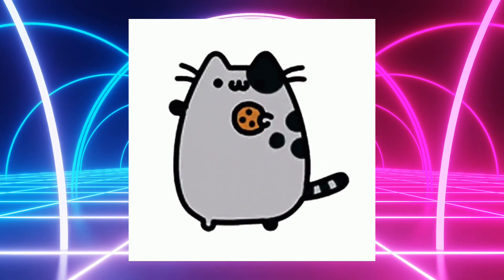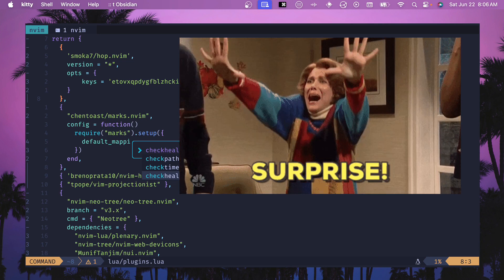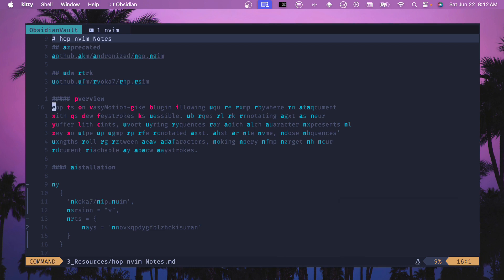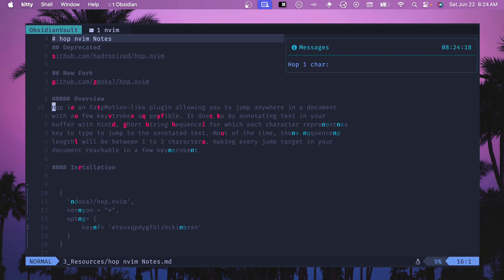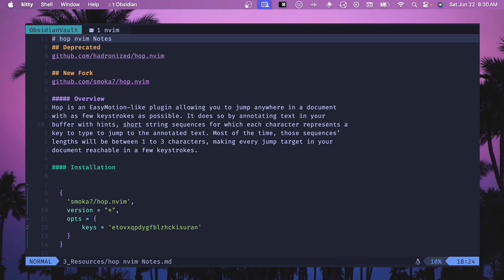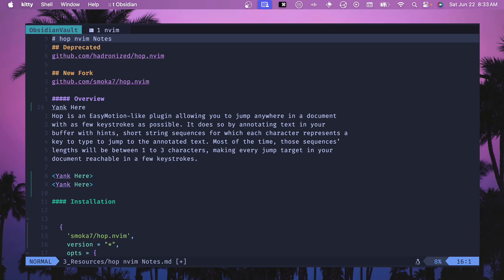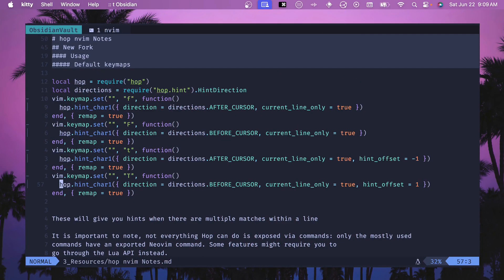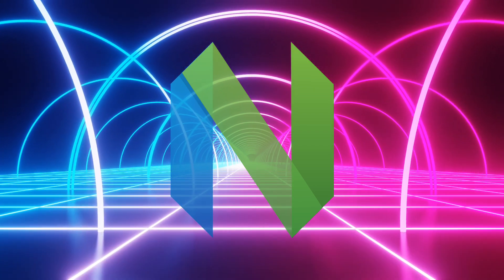Is Hop.nvim better than Flash.nvim?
In this video I review hop.nvim and compare it against flash.nvim for the best jumping Neovim plugin.

⏰ Timestamps
0:00 Intro
0:21 Use the correct repo
1:00 Installation
2:25 Usage Overview
3:39 HopAnywhere
4:22 HopWord
5:05 HopCamelCase
5:40 HopChar1
7:48 HopChar2
8:04 HopPattern
8:26 HopLine, HopLineStart, HopVertical
9:12 HopPasteChar1
9:40 HopYankChar1
10:16 HopNodes
11:27 Command Variations
12:39 Lua API
13:50 Even more options!
14:12 My Thoughts
15:41 Outro